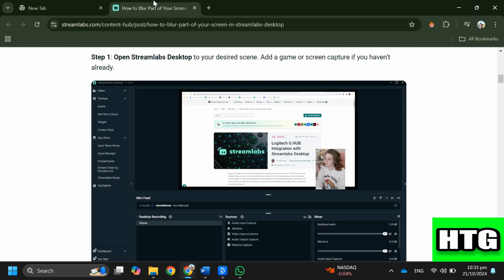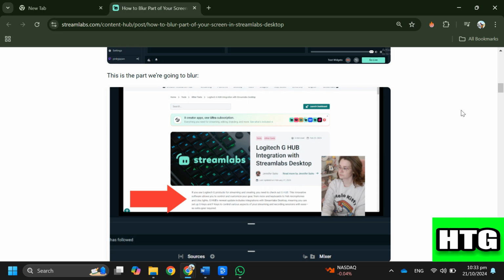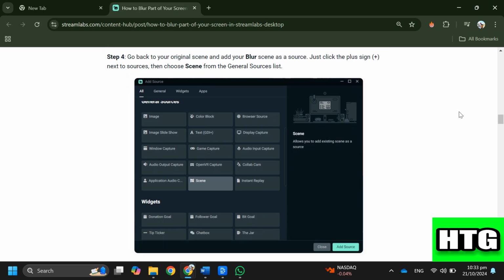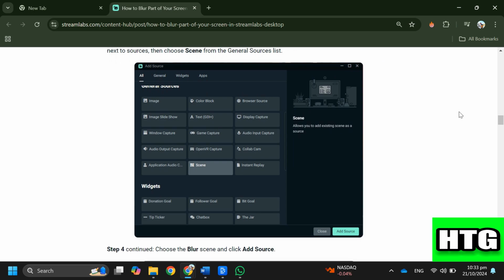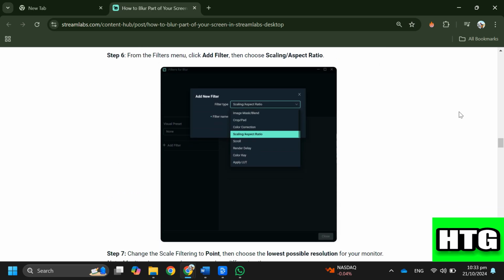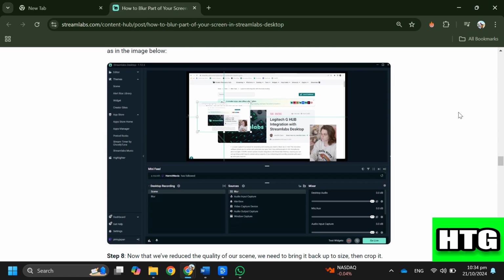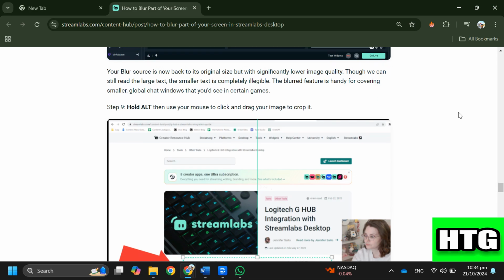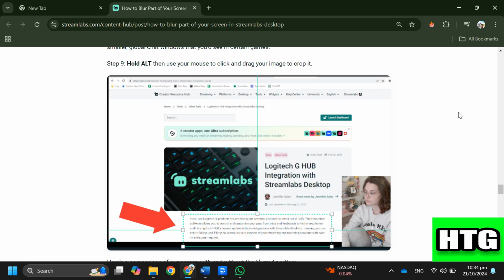HOW TO BLUR BACKGROUND IN STREAMLABS 2025! (FULL GUIDE)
Want to take your live streams to the next level? Learn how to easily blur your background in Streamlabs OBS 2025. This simple guide will walk you through the step-by-step process, so you can create professional-looking streams without any hassle.

0:00 INTRO
0:06 TUTORIAL